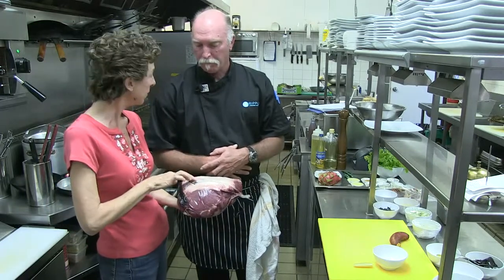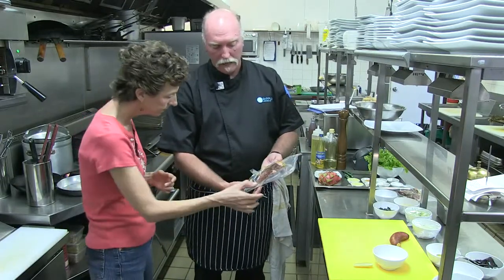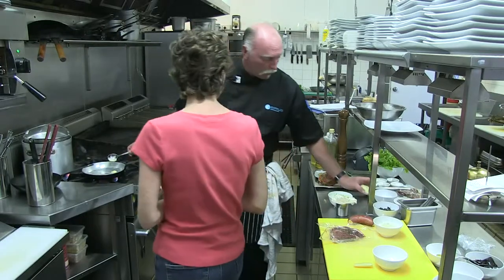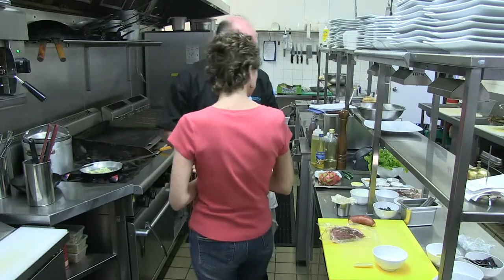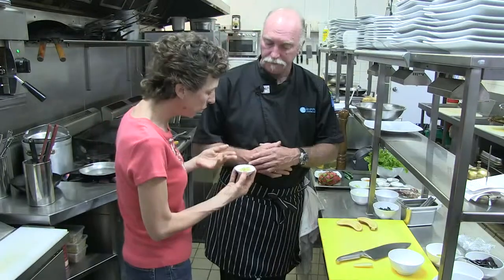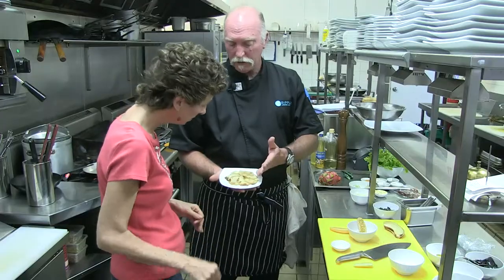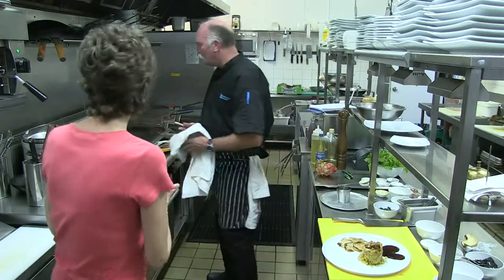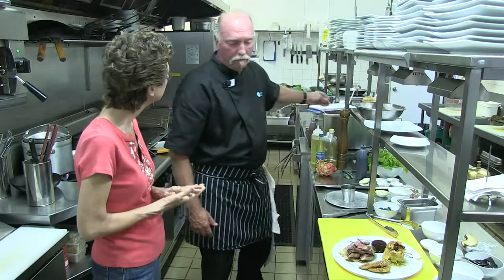RV Cooking Show Australia: Cooking at BIG4 North Star's Ripples Licensed Cafe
The 90 Days Downunder / RV Cooking Show crew cooks with Ripples Licensed Cafe chef Graham Terrey at their beautiful restaurant in the BIG 4 North Star Holiday Resort, Hastings Point, NSW. We're making Cape Byron beef, a courgette (zucchini) frittata, potato tartan, and dukka bananas, sauteed and delicious, sprinkled with dukkah. Take a look, you're going to get very hungry!